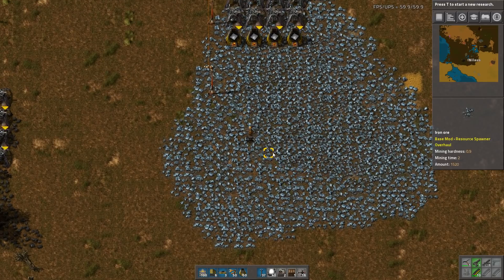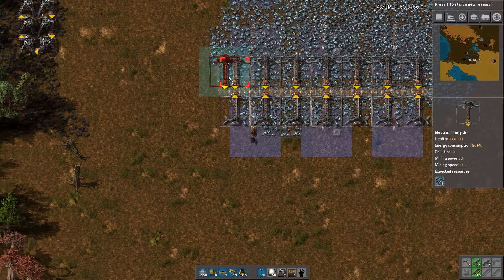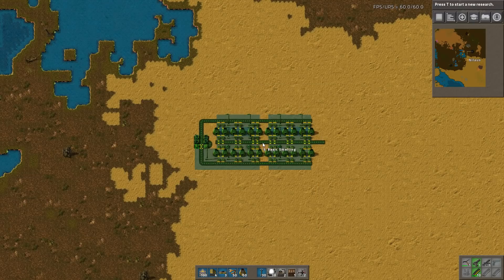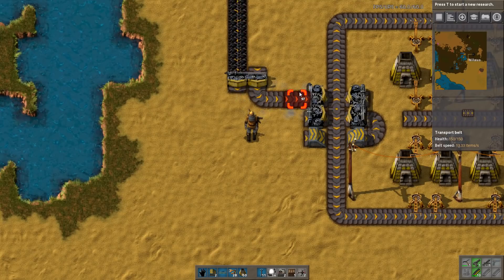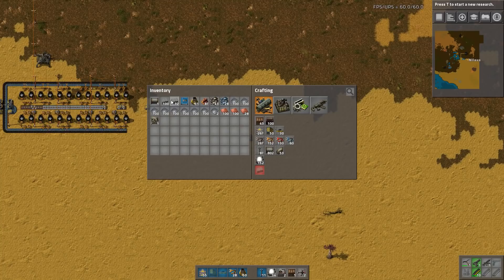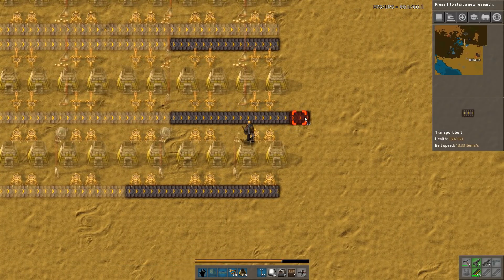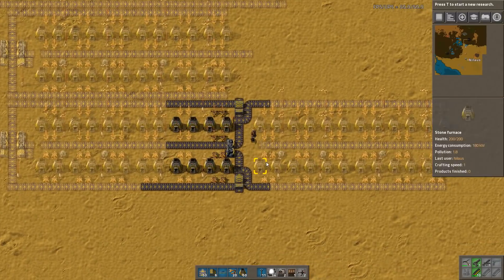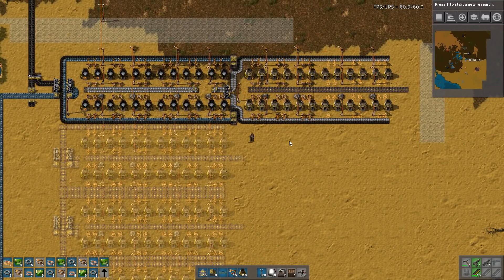Factorio Tutorial - 3. Basic Mining and Smelting